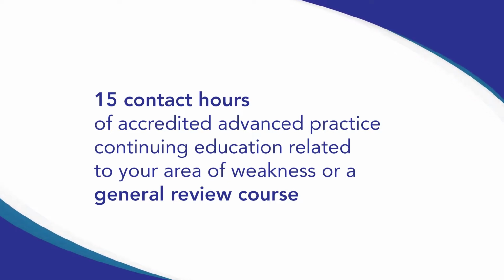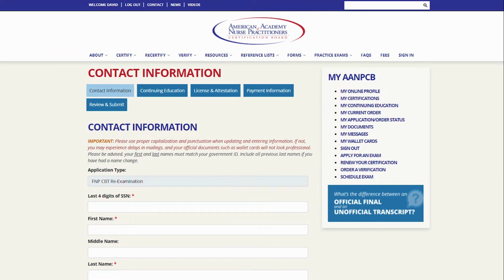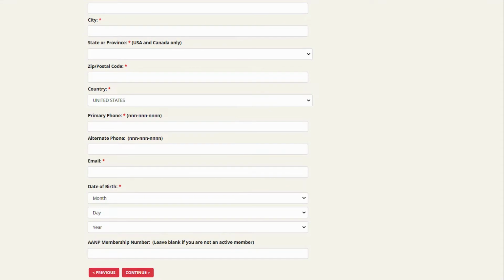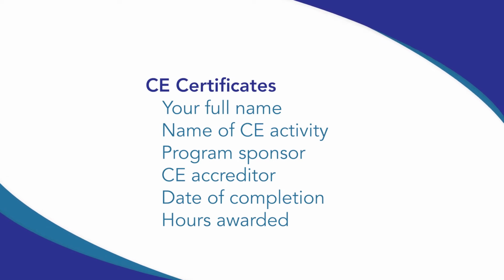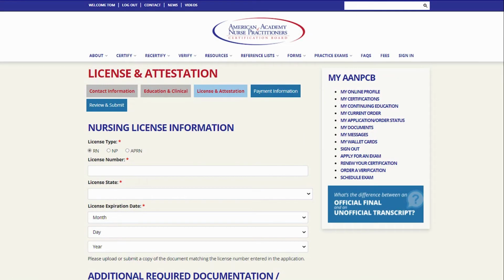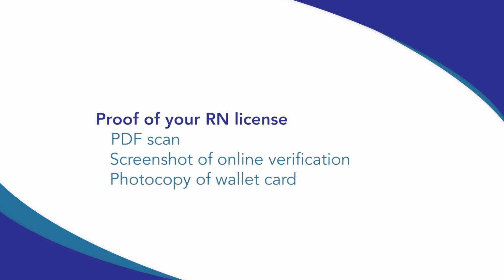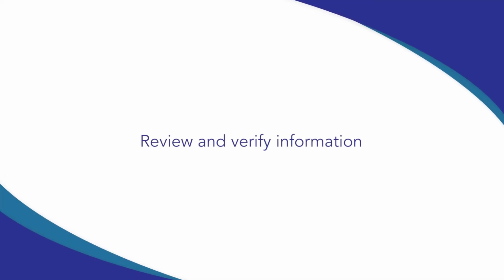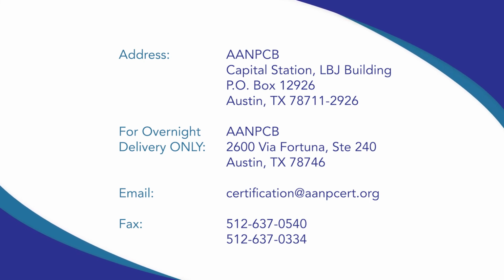AANPCB how-to video: Applying for re-examination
To assist the American Academy of Nurse Practitioners Certification Board (AANPCB) with their website relaunch, PT updated a series of instructional videos that help nurse practitioners navigate the process of signing up for certification exams. Using motion graphics and screen captures, this video gives step-by-step instructions on how to apply for an AANPCB re-examination.